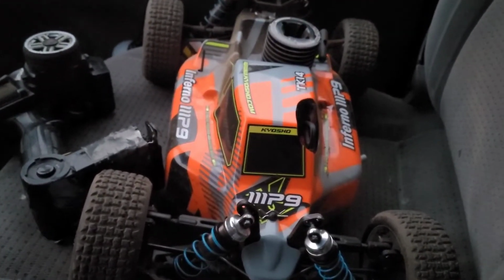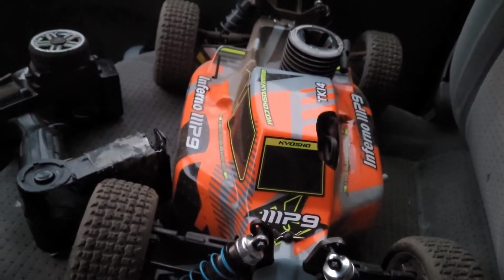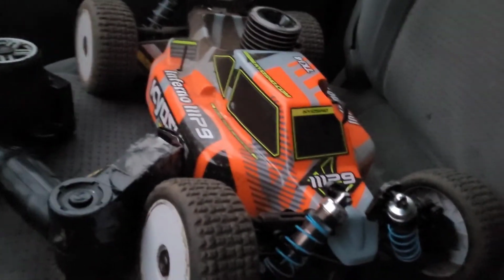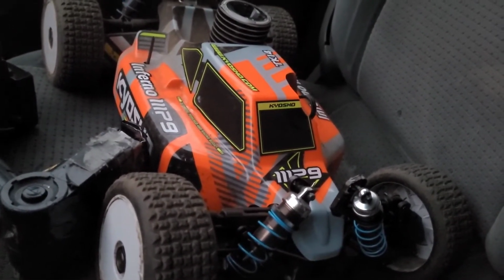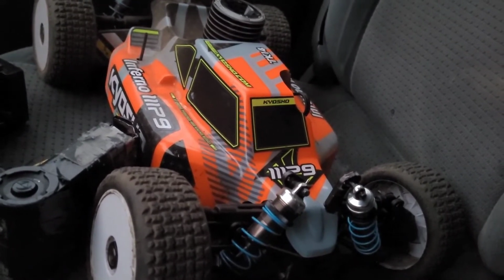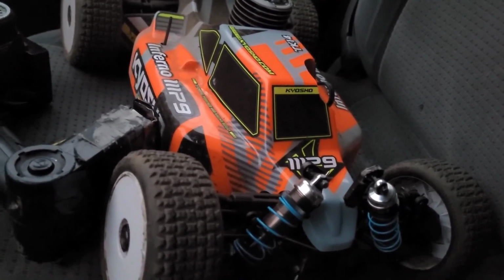KYOSHO MP9 TKI4 V2 BASH BASH